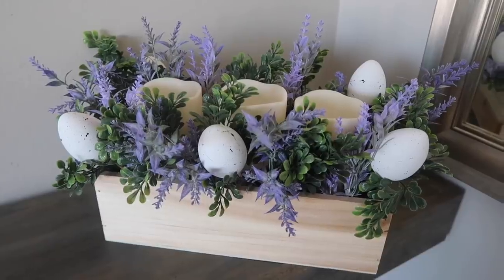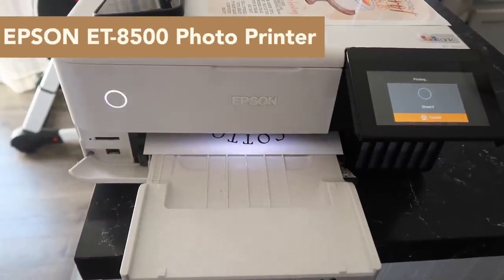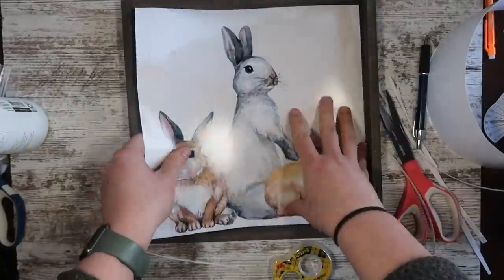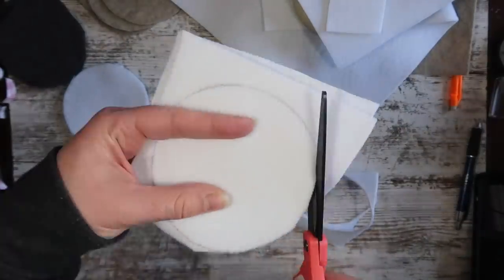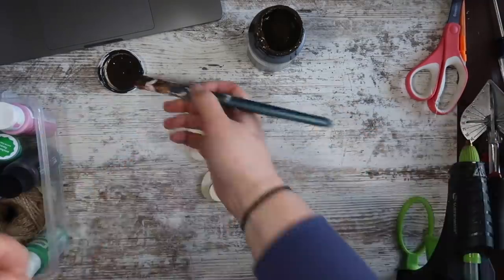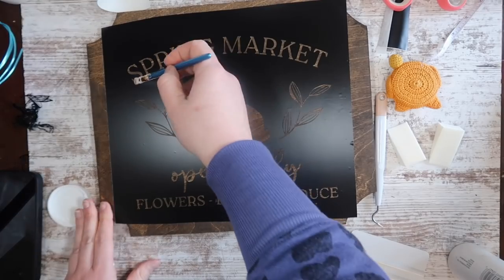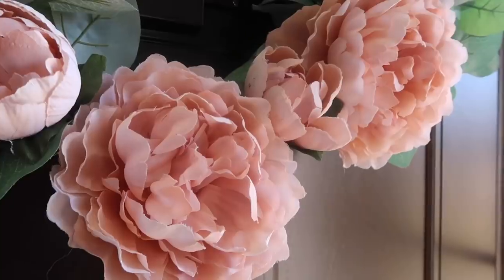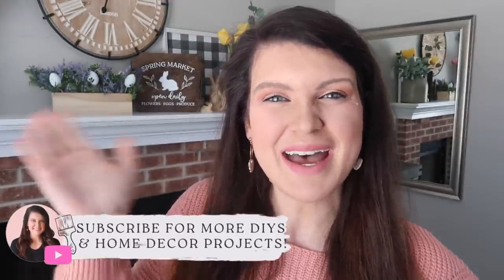10 Kirkland's High-End Dupes to DIY + NOT Buy Easter 2024! I SAVED $150+ with Dollar Tree supplies 🙌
Ticking Stripe Fabric is from Hobby Lobby
Felt is from Michaels

Briarsmoke Stain

Skewers from Amazon

Today's video is showcasing high-end dupes decor, and DIY spring decor ideas! I found 10 items on Kirkland's website and created Easter Decor DIY Dollar Tree projects that are way cheaper than buying! Who doesn't love High-end Easter dupes? I know I do! These dues are based on Kirkland's Spring Decor 2022 and I've included some Dollar Tree DIY High-End Dupes, too! Personally, I think these are some of the best DIY dupes I've done yet! We all love the seasonal DIY decor and today we're talking Spring DIY decor 2022! I've got some Spring farmhouse decor DIYs, DIY spring decor dollar tree, Spring home decor DIY projects.

including one of my favorite Easter decor DIY projects, I've done in 2022! A rustic easter decor DIY sign and tray. It's a DIY easy Easter decor project that would totally fall under DIY farmhouse Easter decor! Let's get started and make some Easter Home Decor DIY High-End dupes!

As a believer in positivity and making my corner of the Internet a fun and safe place to be, rude, offensive, mean, malicious, or hurtful comments will be deleted. There are plenty of creators on this platform, so if you aren't a fan of my channel, no worries. I'm sure you can find someone that you are a fan of.